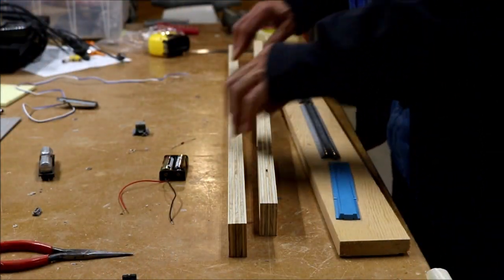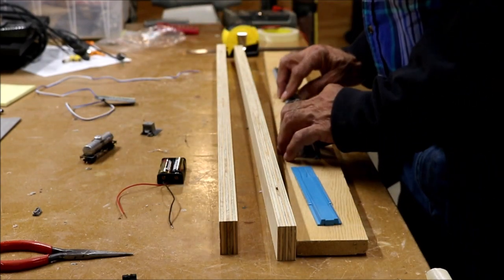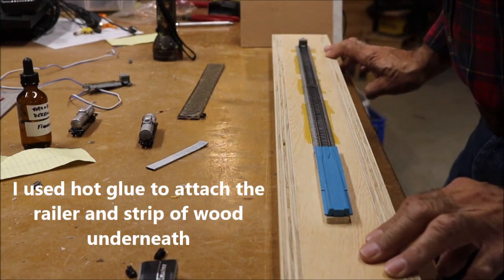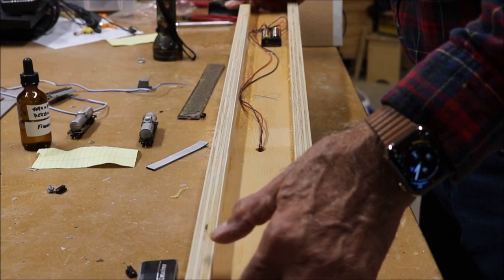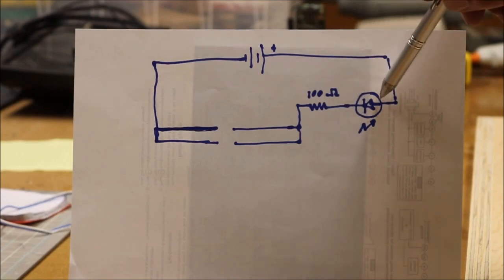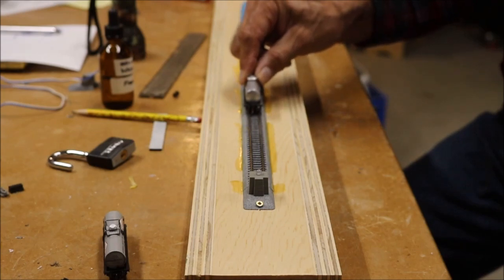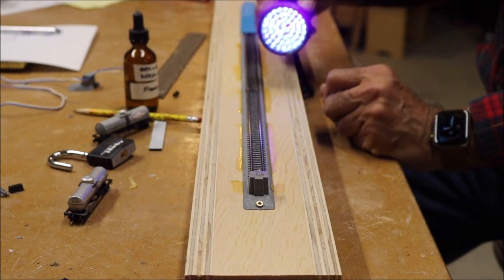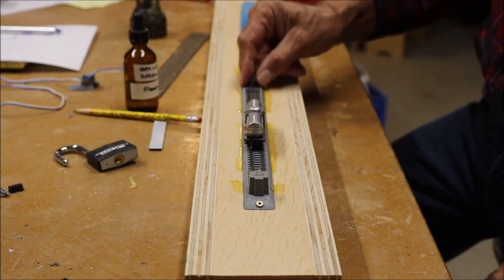Model Railroad Cars : Metal vs Plastic Wheels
This is a DIY project to easily identify metal vs plastic wheelsets in model railroad cars